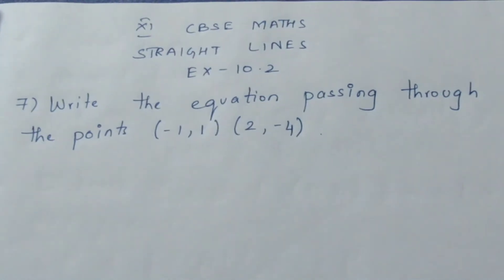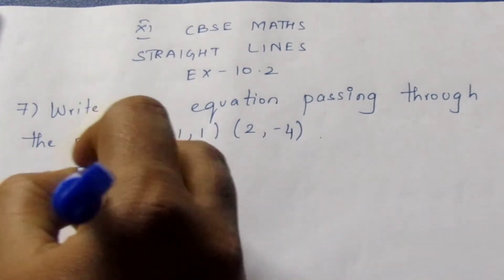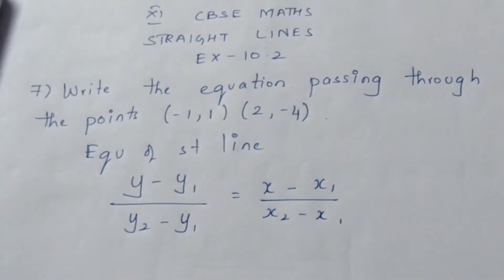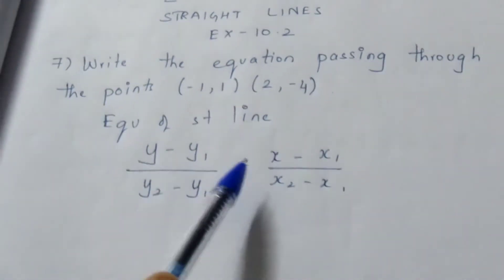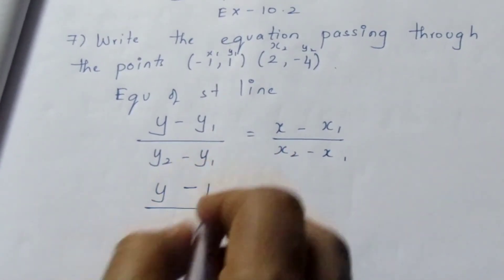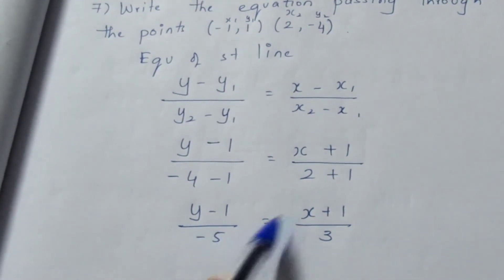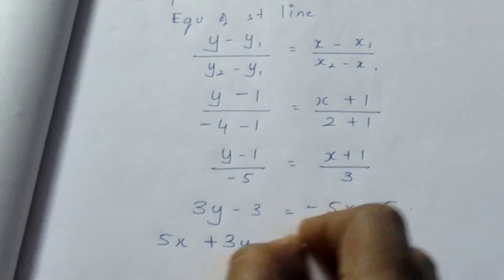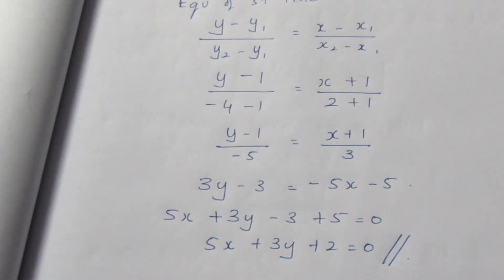CBSE NCERT CLASS 11 MATHS STRAIGHT LINES EX 10.2 SUM 7 (SOLUTION IN ENGLISH)